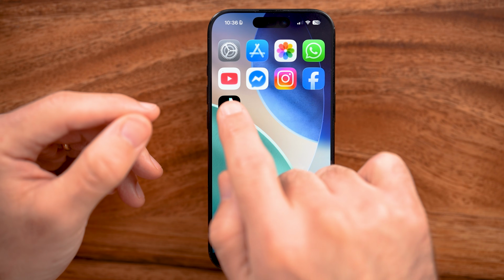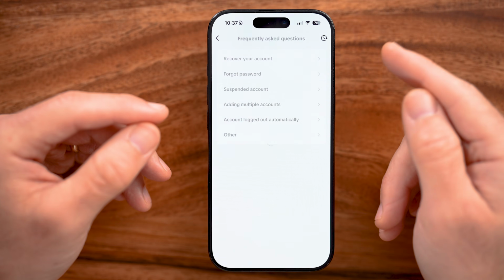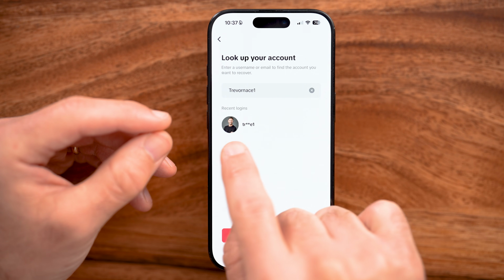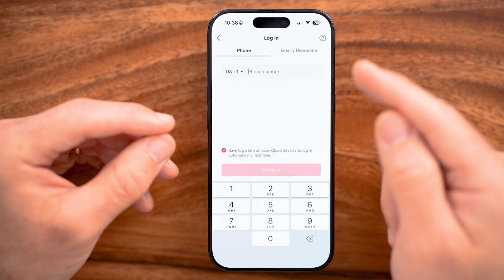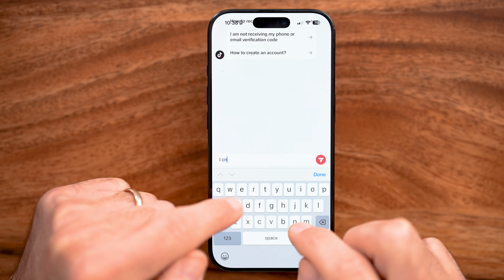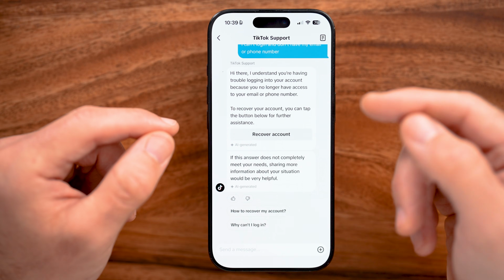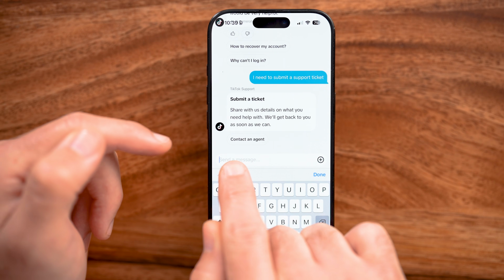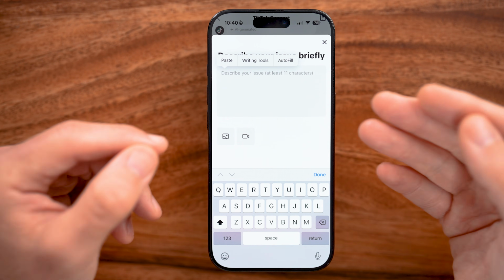How To Recover TikTok Account Without Email Or Phone Number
Here's how to recover your TikTok account even if you don't have the email or phone number.